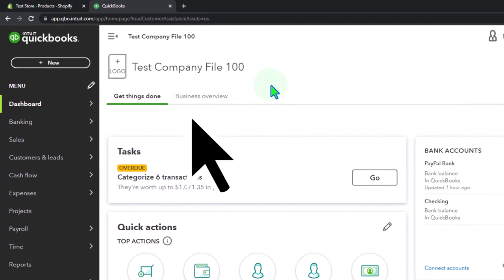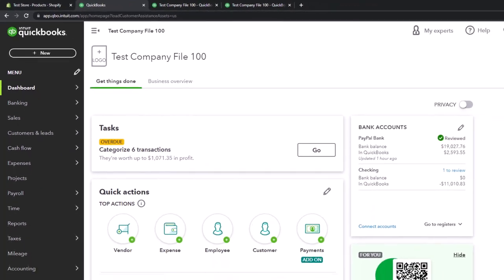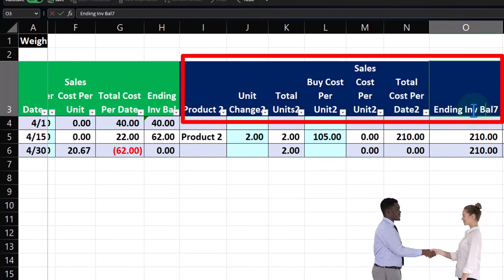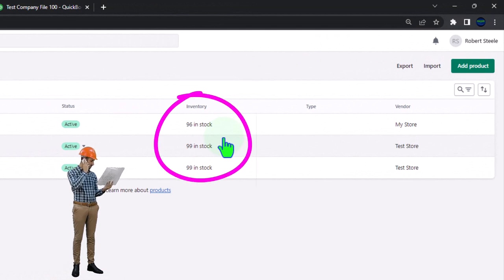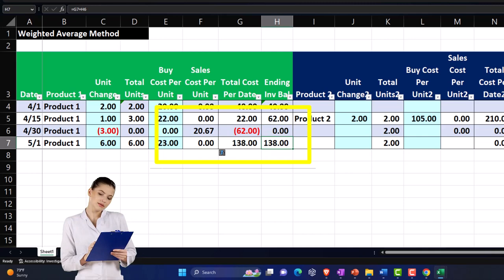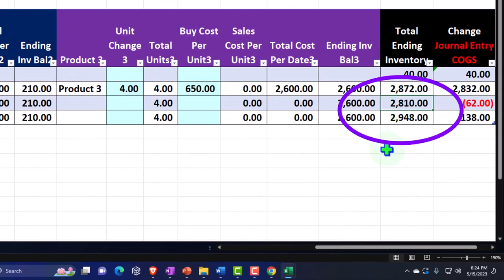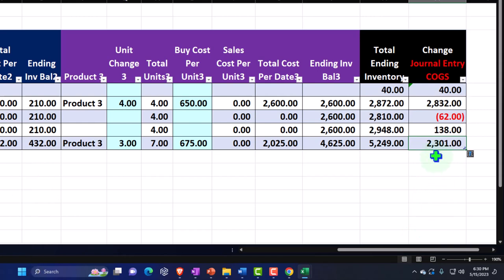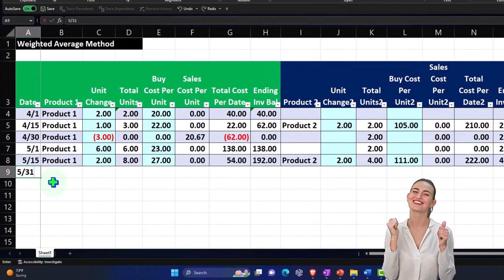E Commerce - Inventory Excel Weighted Average Practice Problem Part 2 2480 QuickBooks Online 2023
E Commerce - Inventory Excel Weighted Average Practice Problem Part 2